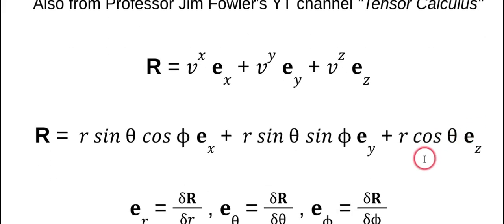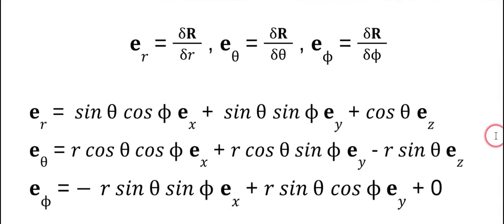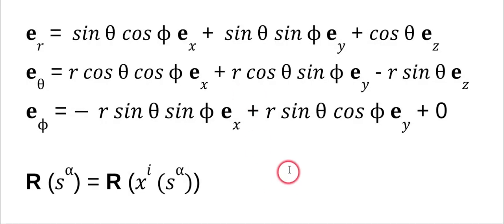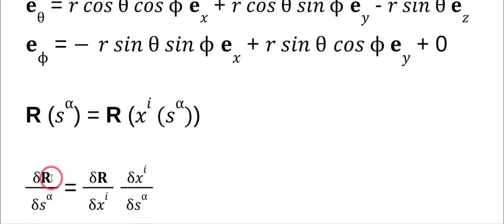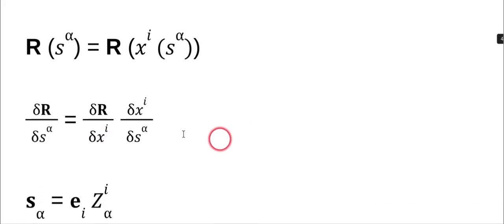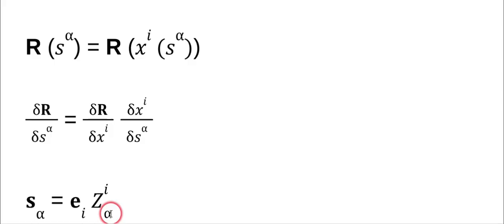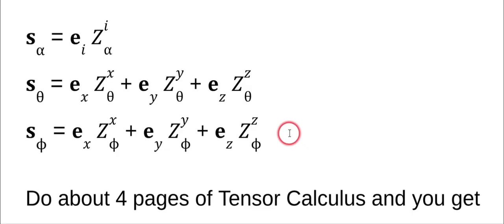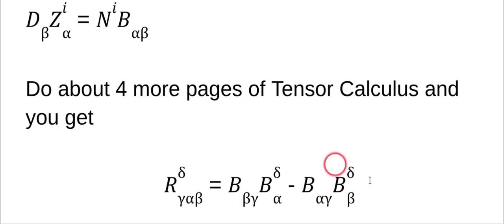What is the Shift Tensor for?